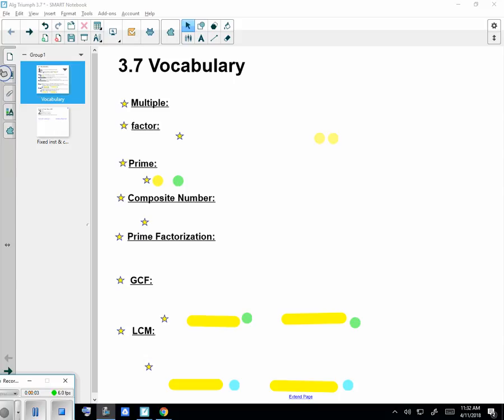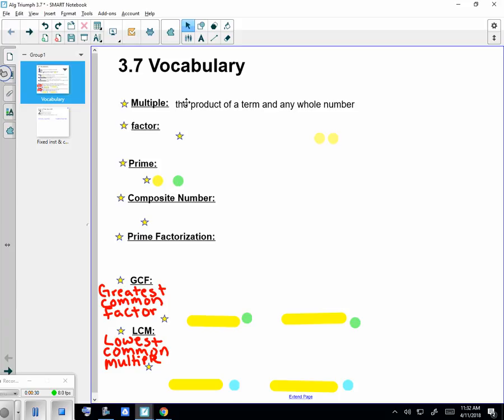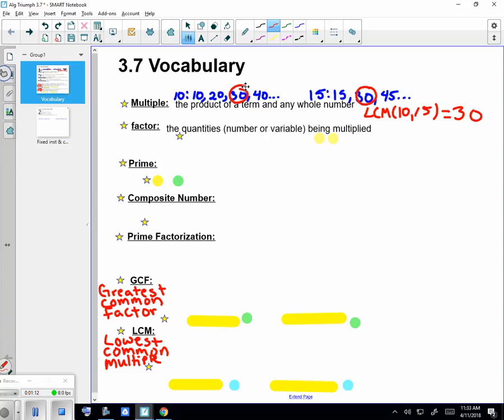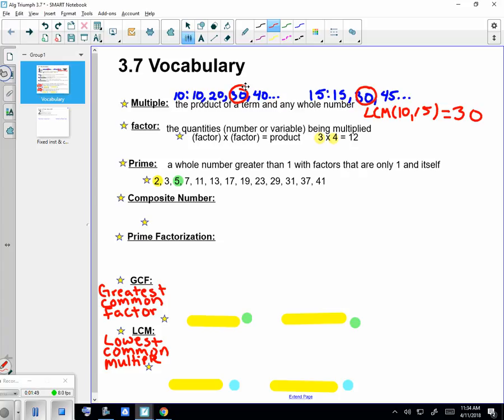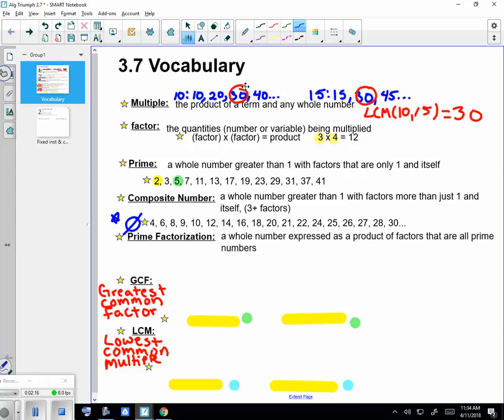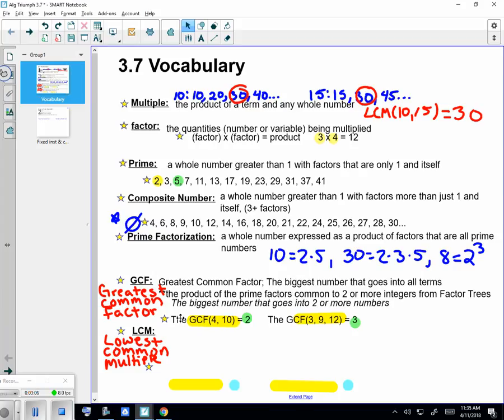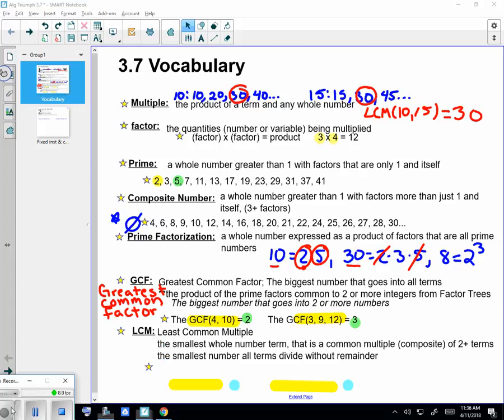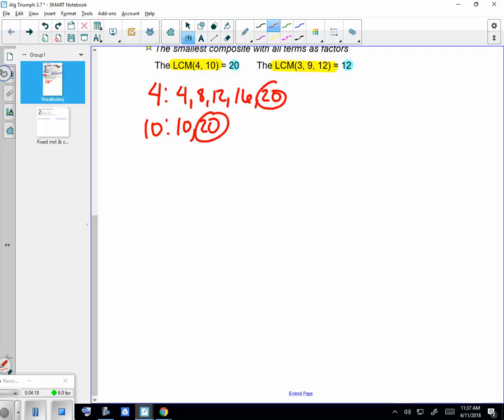Alg 3 7 Part 1 Vocabulary